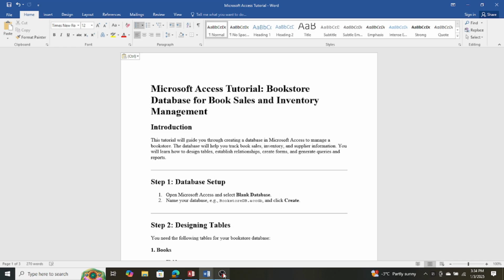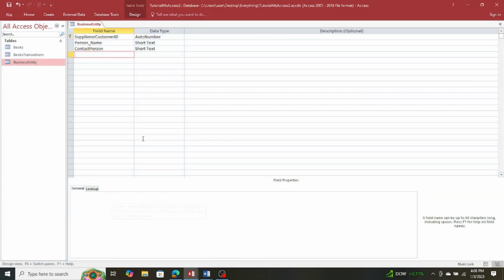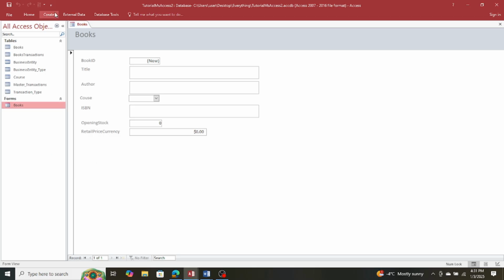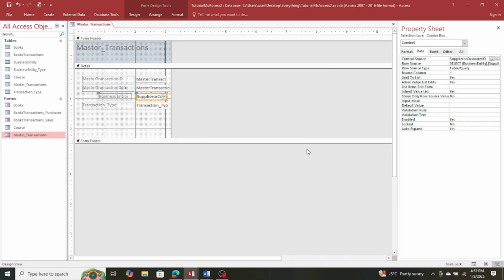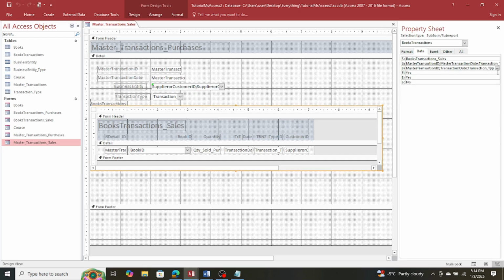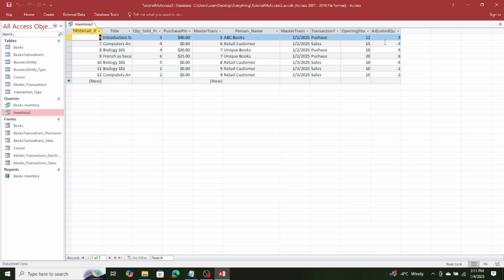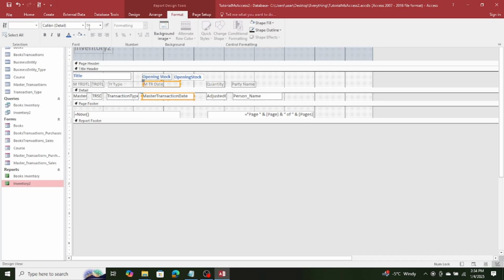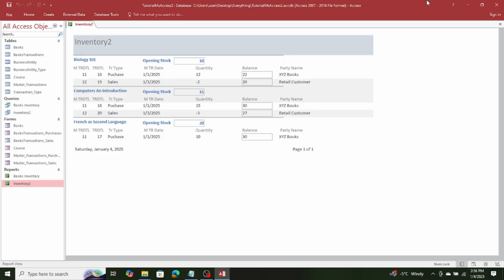Learn Sql Databases using MS Access - An end-to-end project covers Referential Integrity, SQL & more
🚀 Master SQL Databases with MS Access: A Step-by-Step Tutorial

Are you aspiring to build a career in data analysis, data science, or business intelligence? This comprehensive tutorial is your gateway to mastering relational databases, SQL, and actionable data insights using Microsoft Access.

🎥 What You'll Learn in This Video:
✅ Build a fully functional bookstore database from scratch
✅ Understand relational database design and referential integrity
✅ Create tables, establish relationships, and design intuitive forms
✅ Write SQL queries for data management and analytics
✅ Generate reports to track book sales, inventory, and more

📥 Download the Complete Project:
Get hands-on practice with this ready-to-use project!

🔎 Why This Tutorial Matters:
Gain essential skills for working with relational database systems, a cornerstone of technologies used by companies like Uber and Facebook. Perfect for beginners looking to enhance their data management and analysis capabilities.

📚 Suggested Outline:

Introduction

Overview of the bookstore database project
Benefits of learning database design and SQL
Database Design Basics

Creating tables for books, transactions, and business entities
Establishing relationships and ensuring data integrity
Working with Forms and Queries

Designing user-friendly forms for book transactions
Writing SQL queries for inventory and sales analysis
Inventory and Report Management

Generating reports for inventory balance and running totals
Automating inventory tracking and adjustments
Project Testing and Final Steps

Testing the database functionality
We’re here to help you master database design and analytics.

0:00 Introduction to the Project
1:23 Overview of the Completed Project
2:21 Explanation of the Books Form
4:08 Overview of the Books Table
4:37 Books Transactions & Master Transactions Explained
5:45 Business Entity Overview
6:04 Business Entity Types & Business Model Discussion
6:43 Master Transactions Explanation
7:51 Relational Database Model of the Project

Project Creation
11:44 Creating the Books Table
17:52 Detailed Overview of the Books Transactions Table
21:35 Business Entity Table Creation
25:28 Business Entity Type Table Creation
25:57 Creating the Course Table
27:53 Master Transactions Table Overview
29:30 Transaction Type Table Creation
30:38 Setting Up Relationships and Enforcing Referential Integrity

Working with Forms and Transactions
37:16 Designing the Books Form
40:00 Using Combo Boxes in the Books Form to Select Courses
42:36 Books Transactions Purchase Form Creation
46:00 Books Transactions Sales Form Creation
48:44 Using Combo Boxes for Book Selection in the Purchase Form
56:59 Using Combo Boxes for Book Selection in the Sales Form

Master Transactions and Integration
1:04:00 Master Transactions Table Overview
1:09:00 Using Combo Boxes to Select Suppliers/Customers
1:09:30 Integrating Master Transactions with Books Transactions
1:12:00 Linking Fields in Master Transaction Purchases and Books Transactions Details Table
1:22:00 Creating the Master Transaction Sales Form
1:23:00 Linking Fields in Master Transaction Sales and Books Transactions Details Table

Inventory Management
1:35:00 Overview of Perpetual Books Inventory Management
1:37:00 SQL Query Explanation for Inventory Management in MS Access
1:47:00 Using SQL Queries for Inventory Management
1:50:00 Creating an Adjusted Quantity Column for Inventory Management
1:53:00 Overview of SQL Generated by MS Access for Inventory Management
1:56:00 Creating an Inventory Report from the Inventory Query
2:16:00 Calculating Inventory Balance
2:18:00 Using Running Totals in MS Access Reports

Testing and Conclusion
2:26:00 Testing the Project
2:32:00 Closing Remarks